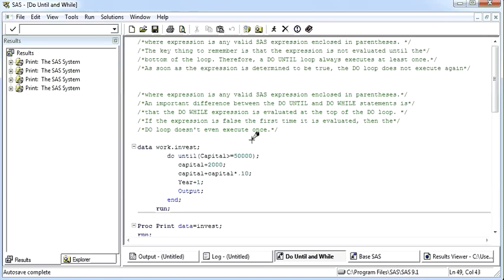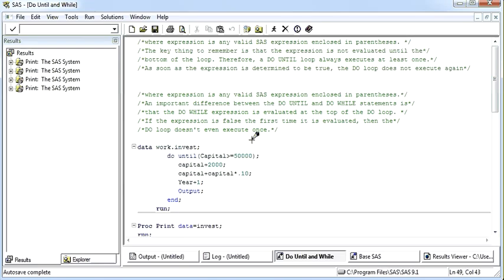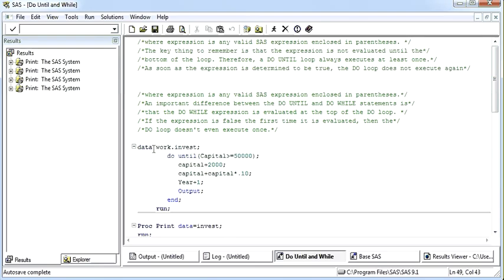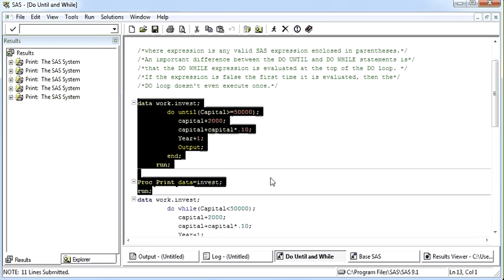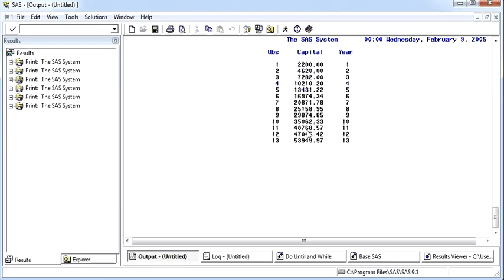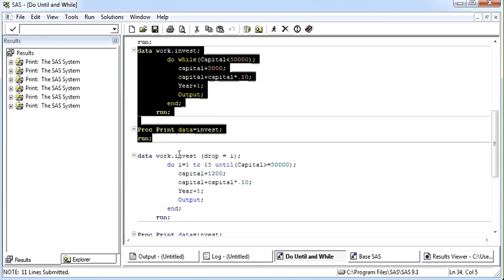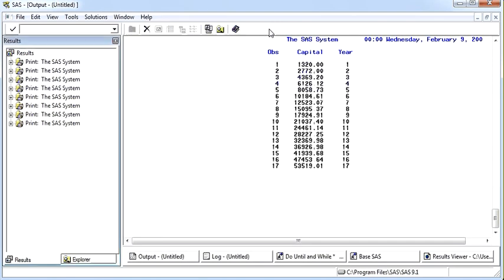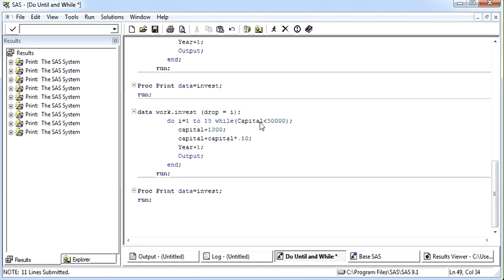Do until vs Do while in SAS